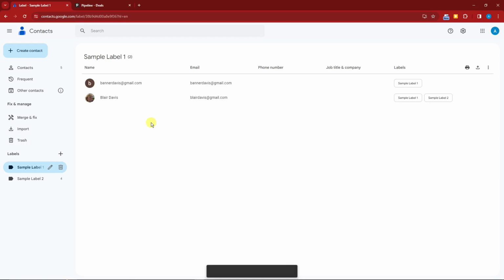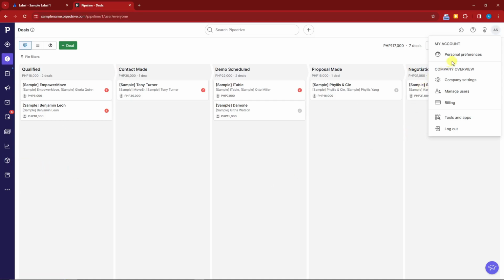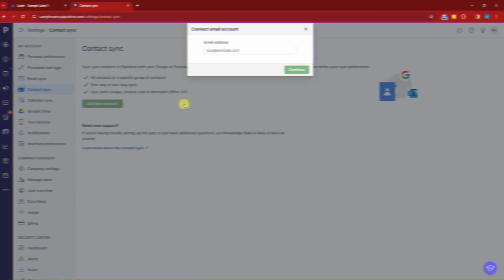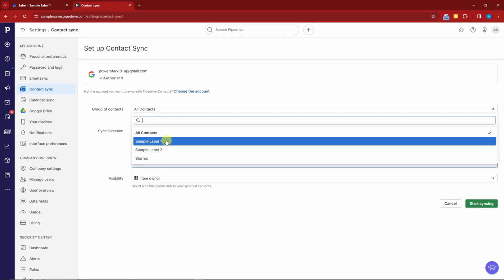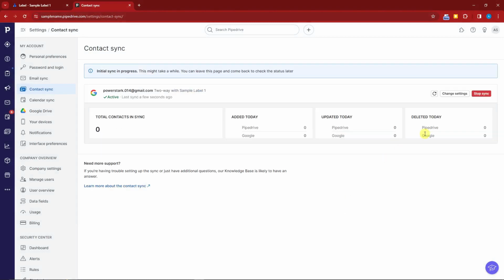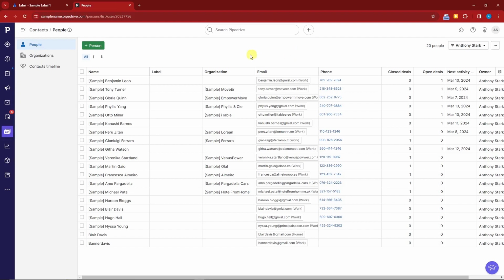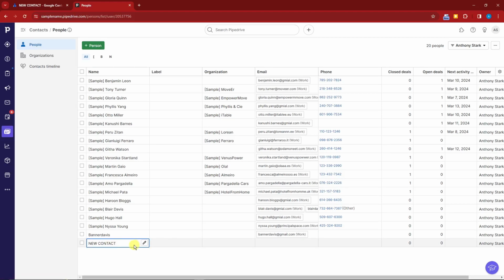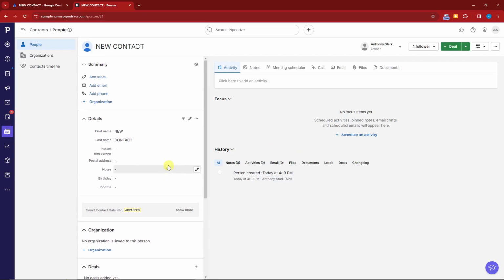How To Sync Google Contacts With Pipedrive To Unlock CRM 2024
LEARN how to seamlessly integrate Google Contacts with Pipedrive to enhance your CRM experience.

In this tutorial, we'll walk you through the steps to sync your Google Contacts with Pipedrive, unlocking powerful CRM capabilities. With Pipedrive, you can streamline your workflow, manage contacts effectively, and boost productivity.

Discover how to connect Pipedrive to Google Contacts, enabling you to access all your important contacts in one centralized location. Whether you're new to Pipedrive or looking to optimize your CRM setup, this tutorial will guide you through the process.

- Automated contact syncing: Effortlessly keep your contacts up-to-date across both platforms.
- No more manual labeling: Streamline your workflow by automatically adding new leads to Pipedrive.
- Advanced contact management: Gain access to detailed notes, activity tracking, and email management within Pipedrive.